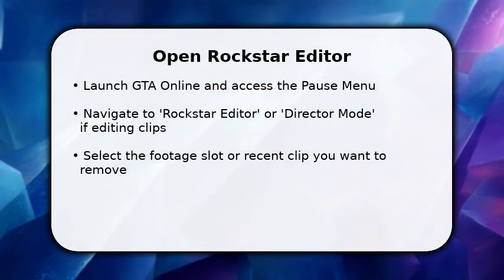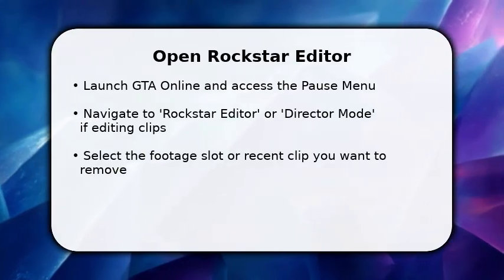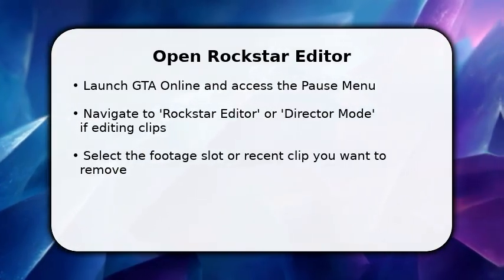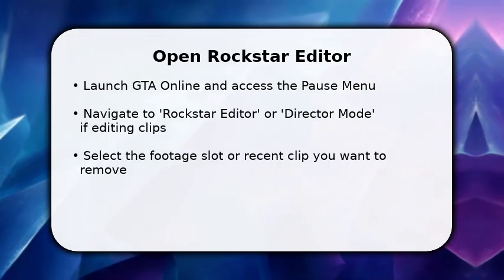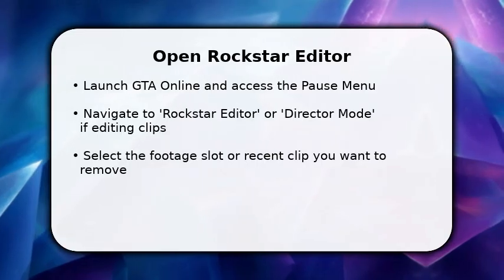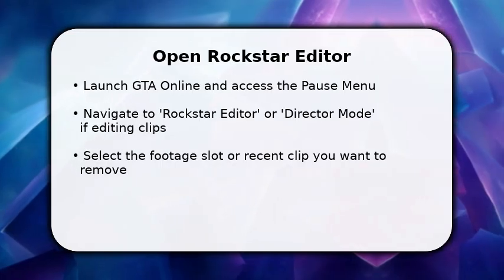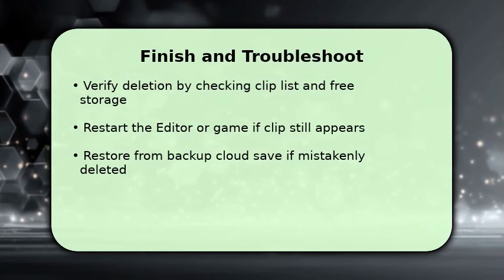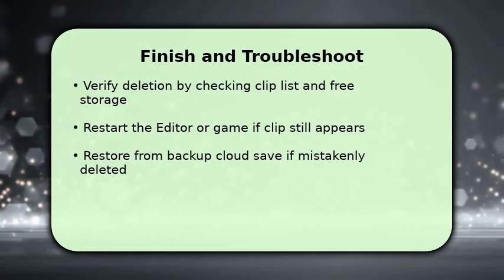How to Delete Clips Gta Online - Step by Step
Learn the precise steps to delete unwanted clips in GTA Online, enhancing your gaming experience. This video guide provides clear instructions for players looking to manage their gameplay footage effectively.

GTA Online, delete clips, game management, video editing on Xbox One/PlayStation, clip deletion tutorial, managing GTA online content, streamlining gaming sessions, remove unwanted video in GTA, clipping control guide for consoles, GTA Online footage handling